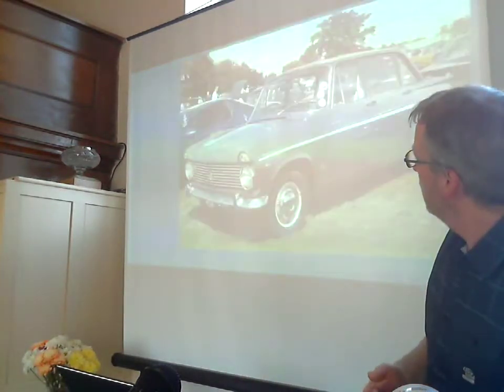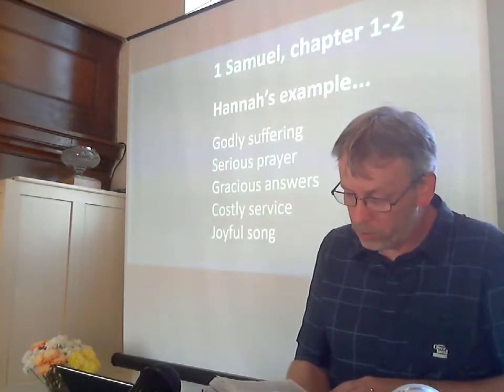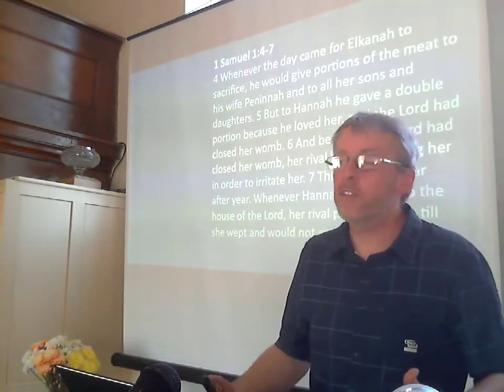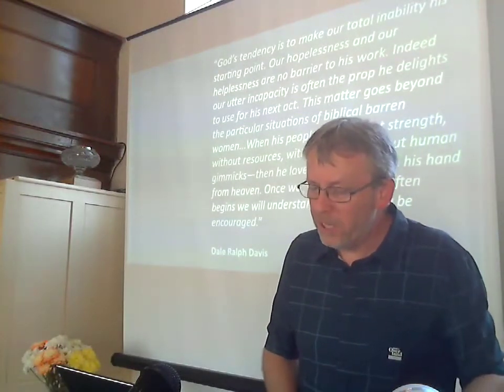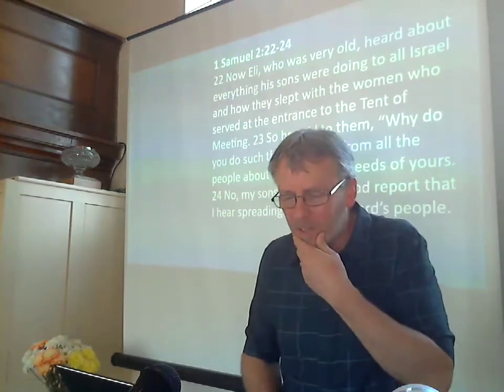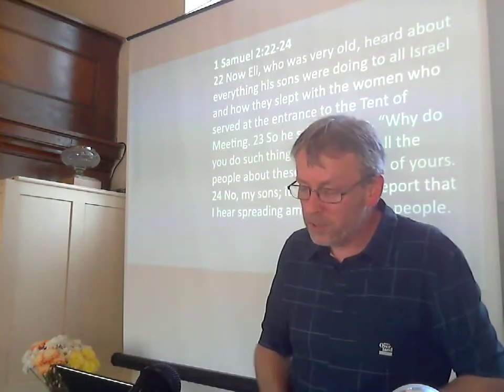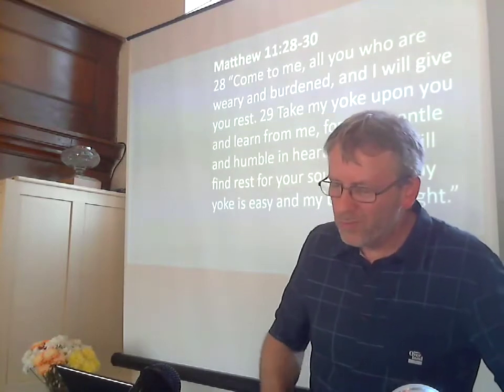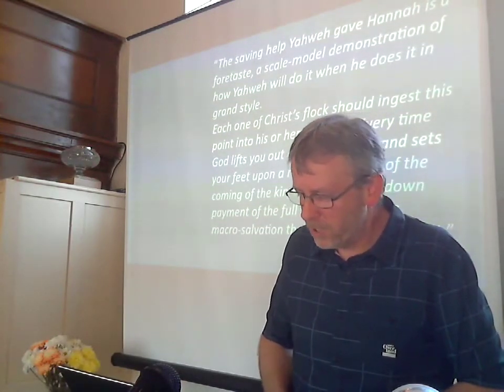Sunday 30th May 2021 - Women of faith - Hannah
Today we learn from the godly example of Hannah from 1 Samuel 1-2.

Hannah’s example...

Godly suffering
Serious prayer
Gracious answers
Costly service
Joyful song

1 Samuel chapter 2. verse 1-10

2 Then Hannah prayed and said:

“My heart rejoices in the Lord;
in the Lord my horn is lifted high.
My mouth boasts over my enemies,
for I delight in your deliverance.

2 “There is no-one holy like the Lord;
there is no-one besides you;
there is no Rock like our God.

3 “Do not keep talking so proudly
or let your mouth speak such arrogance,
for the Lord is a God who knows,
and by him deeds are weighed.

4 “The bows of the warriors are broken,
but those who stumbled are armed with strength.
5 Those who were full hire themselves out for food,
but those who were hungry hunger no more.
She who was barren has borne seven children,
but she who has had many sons pines away.

6 “The Lord brings death and makes alive;
he brings down to the grave and raises up.
7 The Lord sends poverty and wealth;
he humbles and he exalts.
8 He raises the poor from the dust
and lifts the needy from the ash heap;
he seats them with princes
and has them inherit a throne of honour.

“For the foundations of the earth are the Lord’s;
upon them he has set the world.
9 He will guard the feet of his saints,
but the wicked will be silenced in darkness.

“It is not by strength that one prevails;
10 those who oppose the Lord will be shattered.
He will thunder against them from heaven;
the Lord will judge the ends of the earth.

“He will give strength to his king
and exalt the horn of his anointed.”